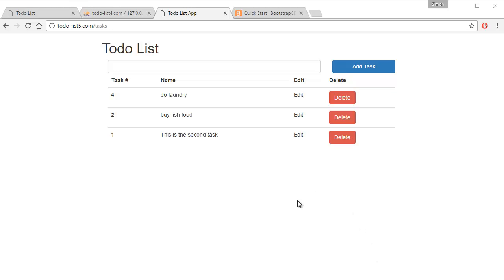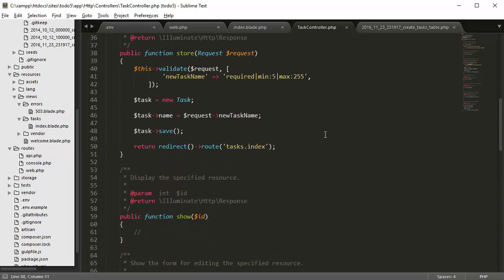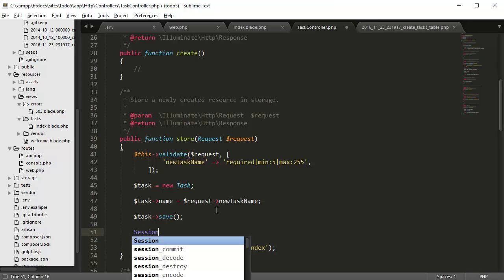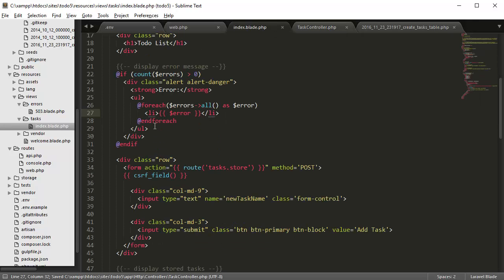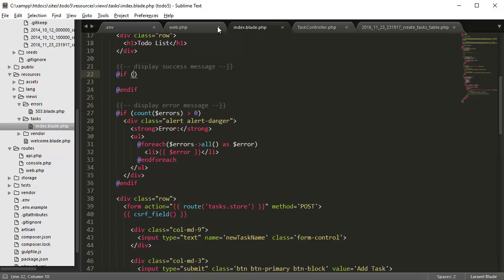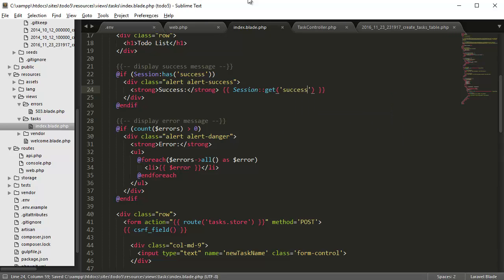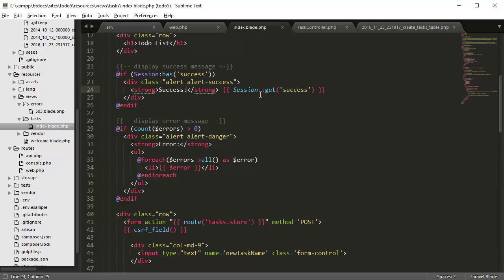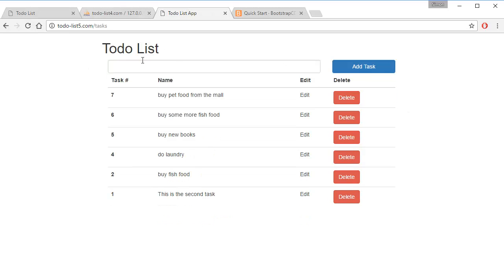Laravel 5.3 Todo-list App (CRUD) - part 6 - Adding Success Alert Messages